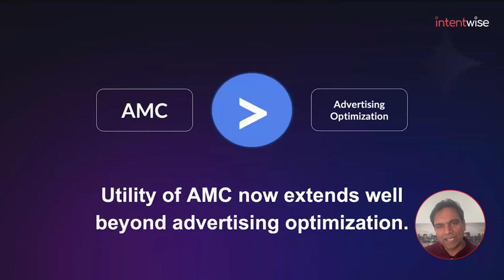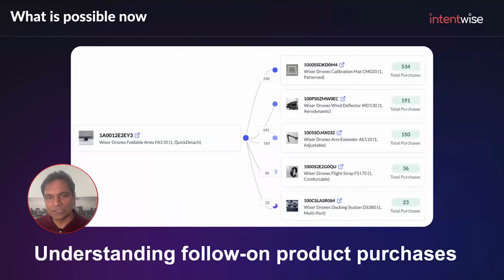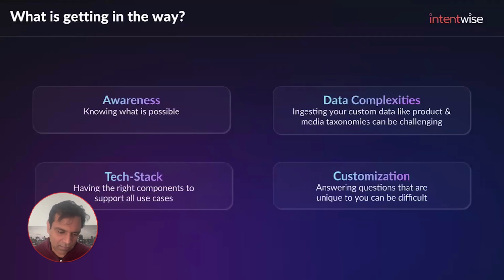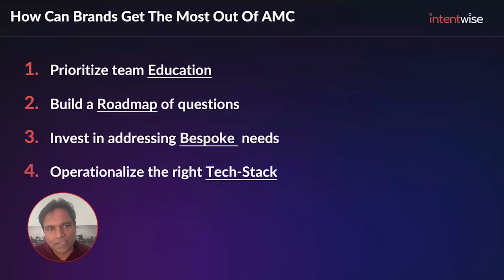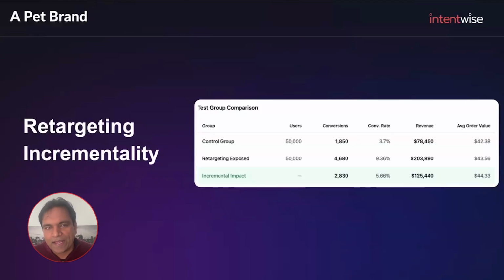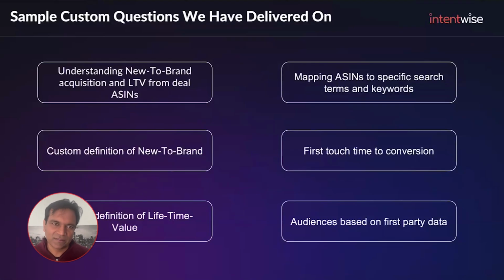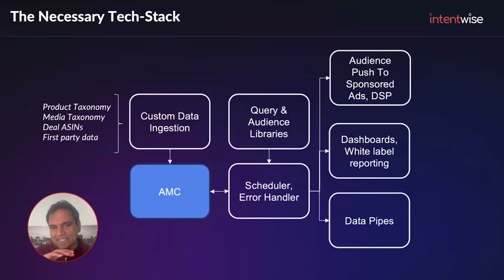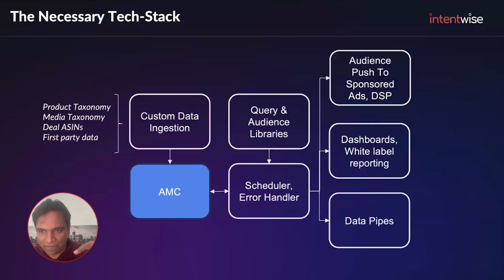The enterprise AMC playbook: How brands drive growth with AMC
Enterprise brands already know that Amazon Marketing Cloud is one of their most powerful growth engines. The problem is, AMC is usually missing key data.

When you use AMC, you’re probably craving:

Better segmentation: Organize your queries, audiences, and performance data by sub-brand or business unit. ‍
1P data: Tie in your first-party data sources for superior measurement, so you can see how your Amazon and first-party channels overlap. ‍
Customizations: Create comprehensive custom dashboards and queries specific to your business needs.
All of this isn’t just a pipe dream. In this webinar, Intentwise CEO Sreenath Reddy and Intentwise Product Manager Kenton Snyder show you how to tailor AMC to your business needs.

Customize your queries and audiences, get every result broken out by sub-brand, and connect your first-party shoppers—all without getting mired in the weeds of AMC.

Stream the full webinar now.